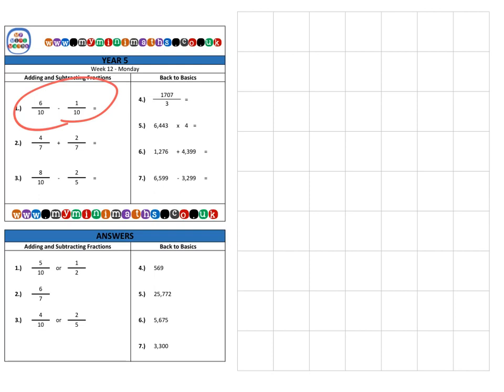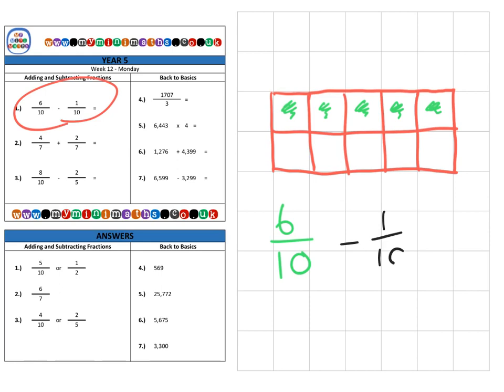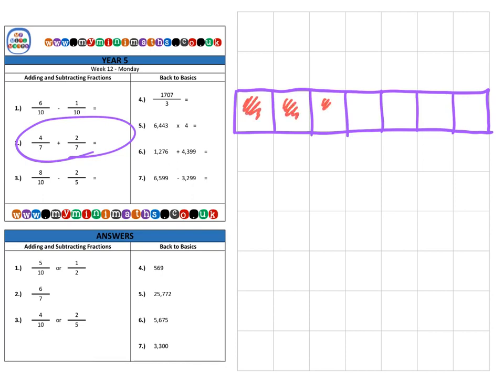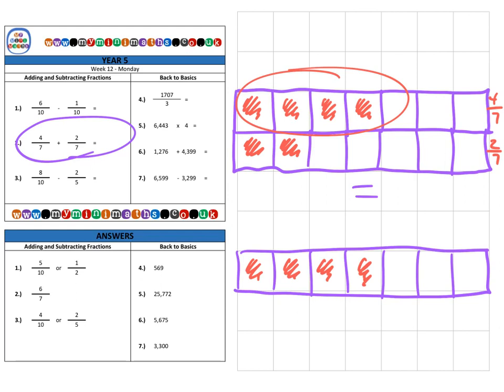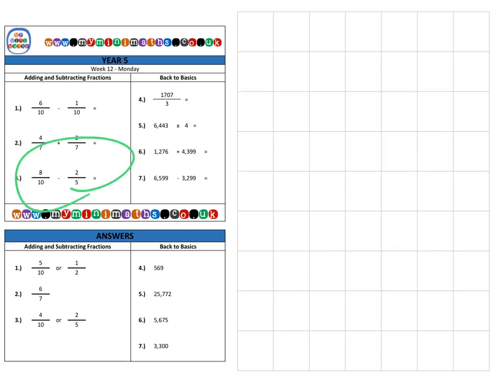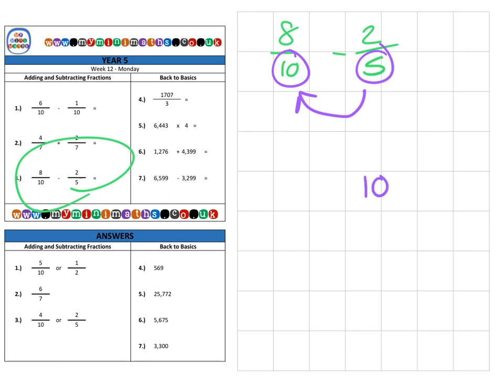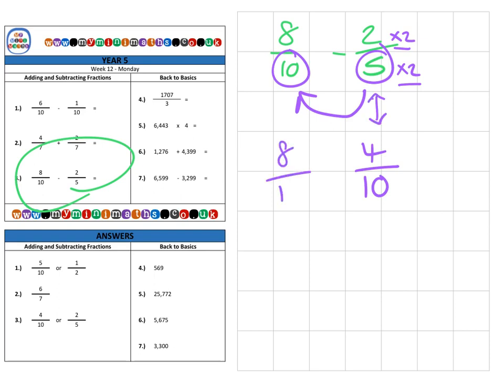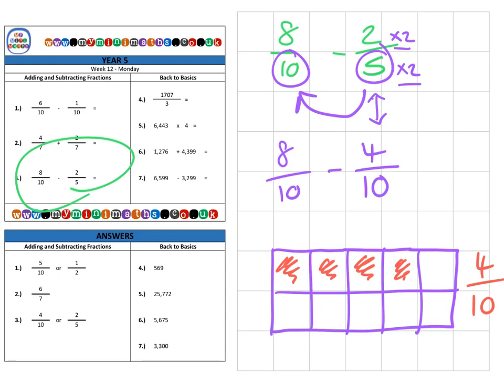YEAR 5 Mini-maths Video Tutorial - Week 12 - Monday